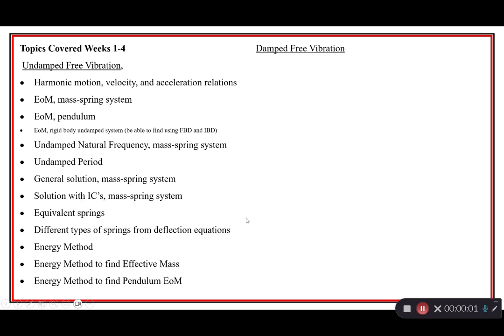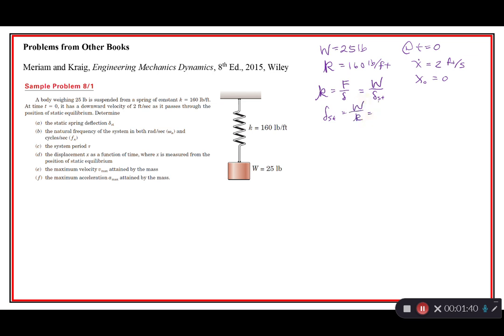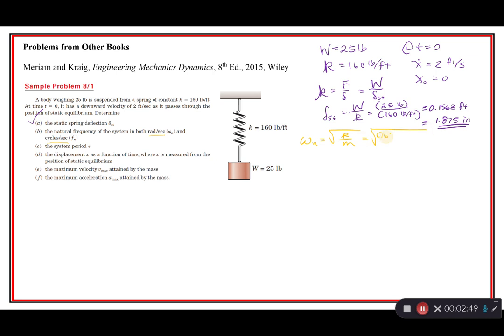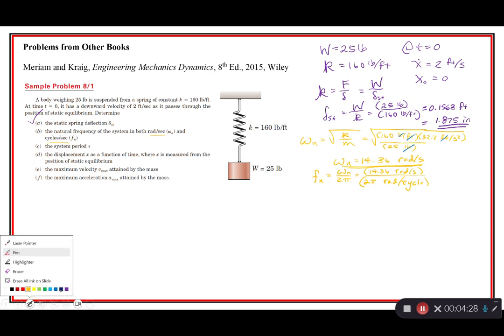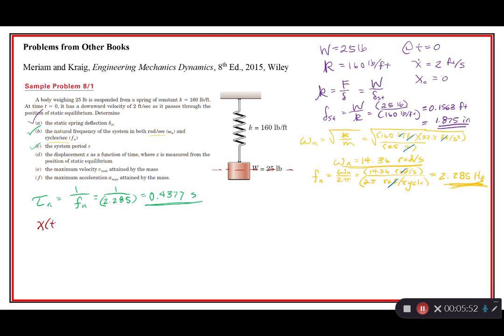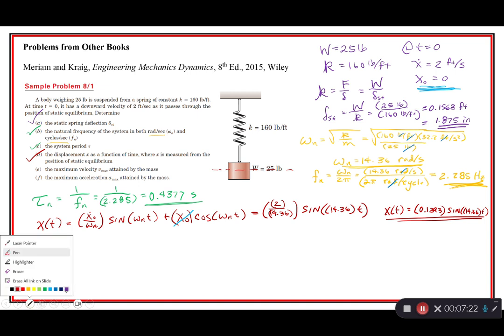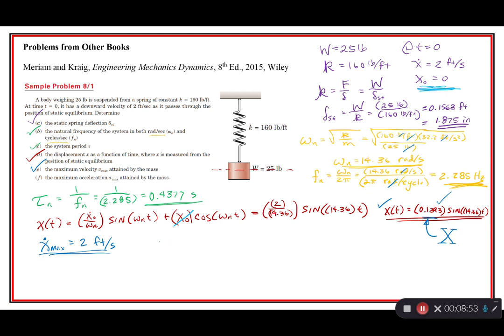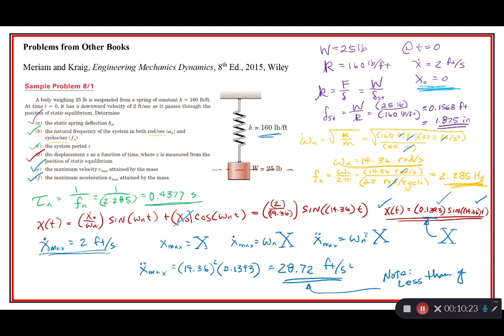F24 ME350 Vibrations I Week 5 Exam 1 Review Example 1 Undamped Free Vibration